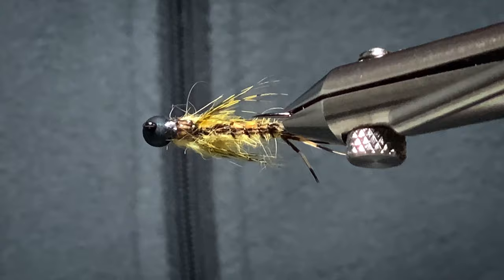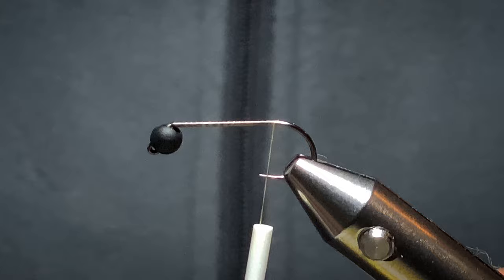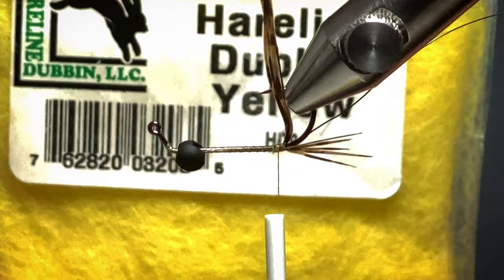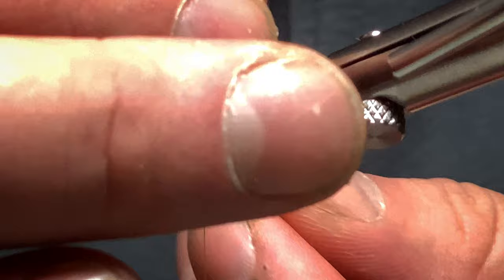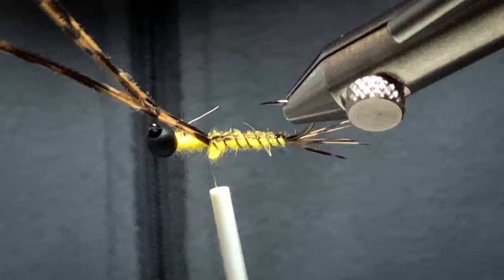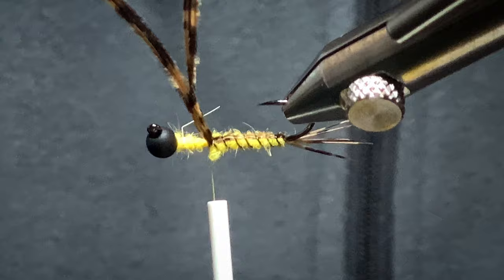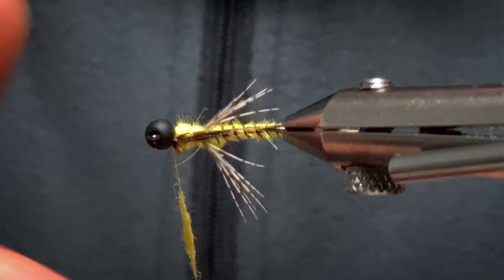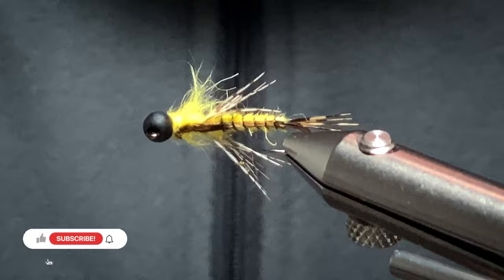FLY TYING MAYFLY DANICA NYMPH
This is a good mayfly nymph that works well for trout in may and June.